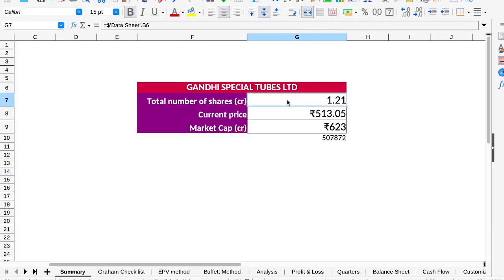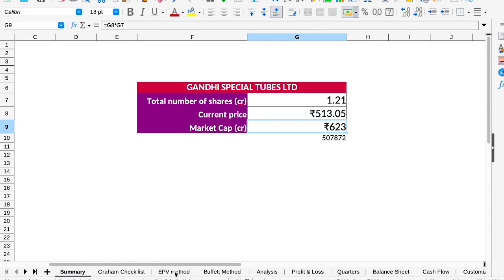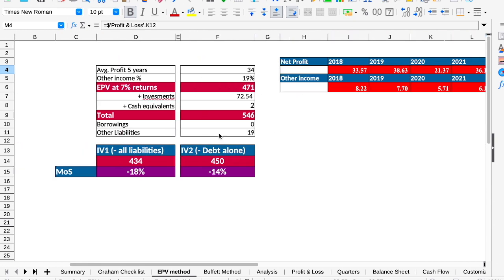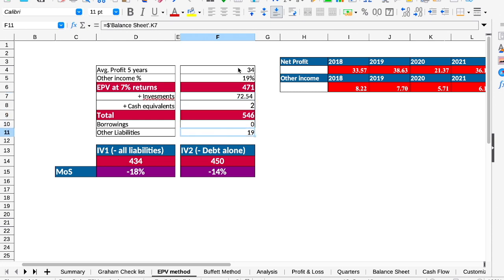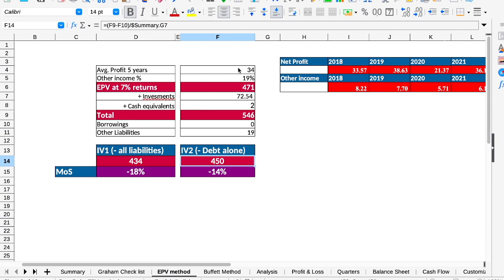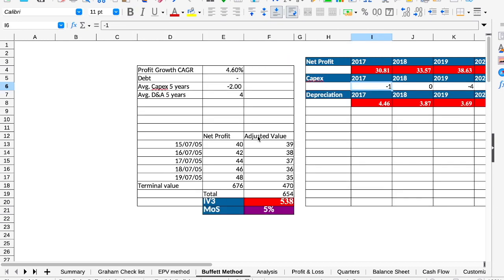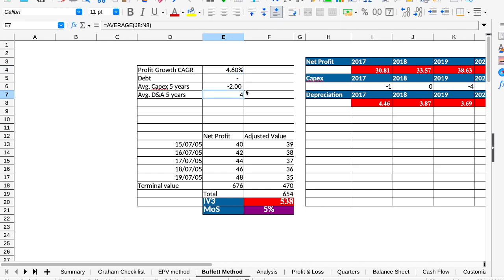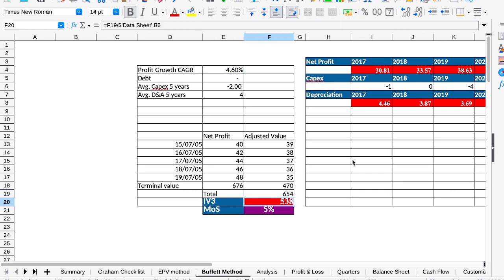Gandhi Special Tubes - Magic Formula stock - Intrinsic value என்ன?